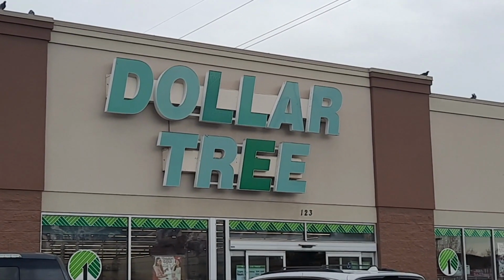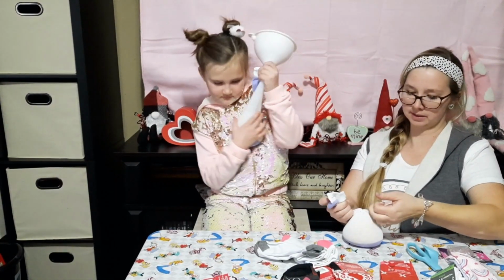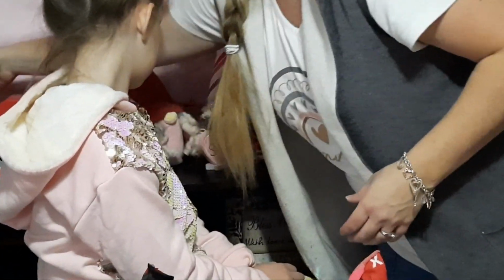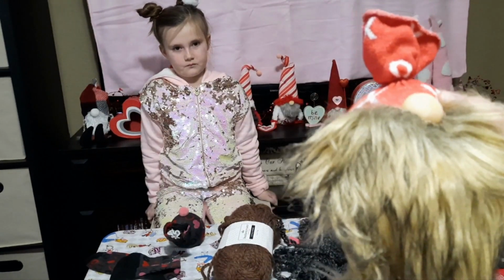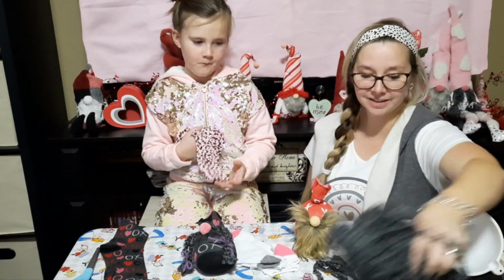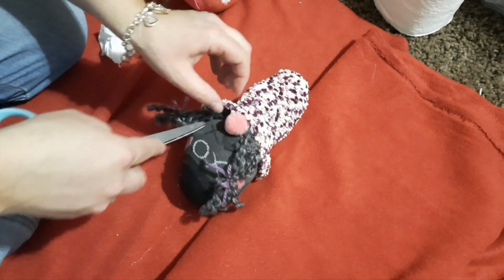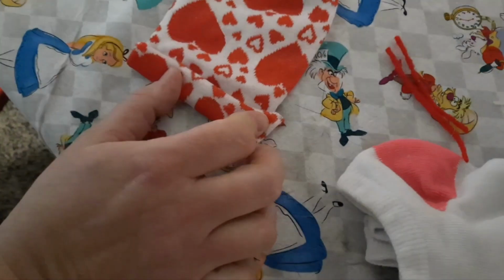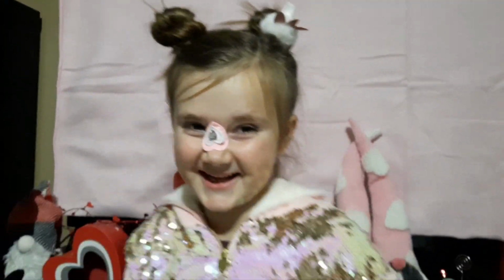DIY Valentine's Gnomes on Alice's Adventures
Alice and her mom make Valentines gnomes! Alice's mom teaches her how to make them. They have fun and get ready for Valentines Day!

Come join us in Alice's Adventures as Alice explores the world with her family. Alice goes around finding fun things to do like exploring the outdoors, playing with fun toys, cosplaying with her family, visiting new places, and doing fun activities around the holidays. We want to inspire people to get out and have fun with their families and create memories that will last a lifetime. So get out and use your imaginations because there are countless things you can do.

To make these you'll need:

-White socks from the Dollar Store or from somewhere else.

-Decorative Valentines socks from the Dollar Store or somewhere else.

-Any kind of rice for filling the gnomes.

-A nose, made out of wood, Sculpy, a fluffy nose, or you can make one yourself by grabbing the rice around the area you want the nose to be and tie an elastic around it securely.

-Faux fur for the beard or thick fluffy yarn for the hair.

-Toilet paper, or cotton for stuffing hats. Optional.

-Yarn for tying bows.

- Any other decorative hearts, etc. that you'd like to accessorize your gnome with.

This video was created and edited by Alice's mom.